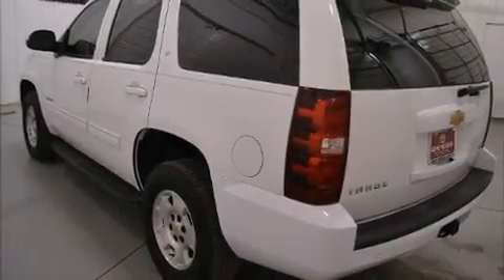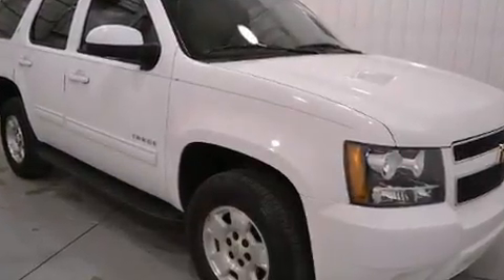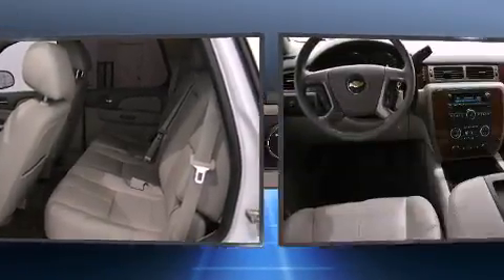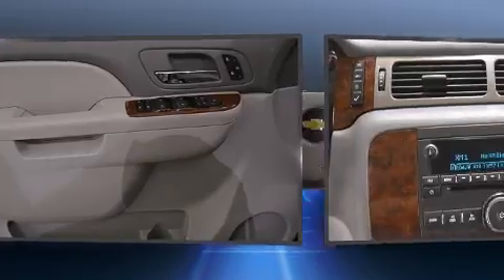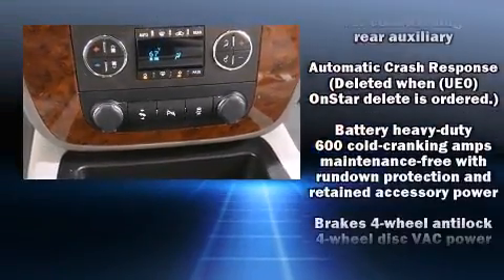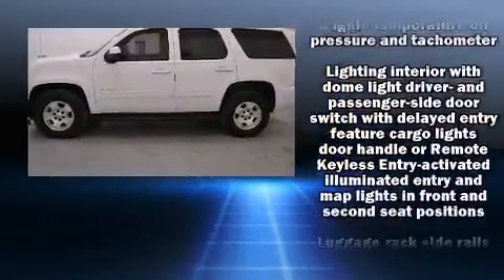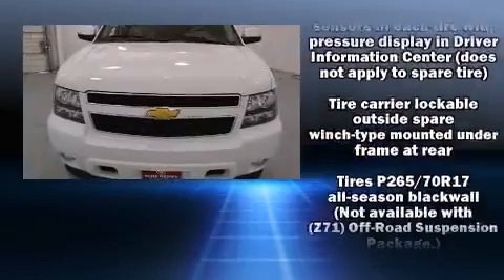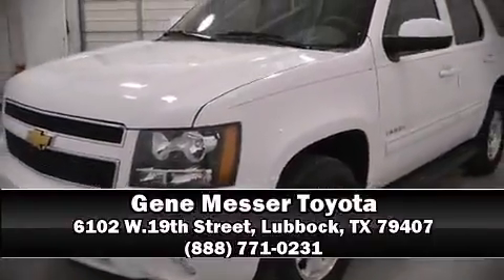2012 Chevrolet Tahoe LT in Lubbock, TX 79407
Get excited about the 2012 Chevrolet Tahoe. Under the hood you'll find an 8 cylinder engine with more than 300 horsepower, providing a smooth and predictable driving experience. Four wheel drive allows you to go places you've only imagined. A wealth of standard features means that you no longer have to sacrifice. Like heated seats, front and rear reading lights, a rear window wiper, front bucket seats, power door mirrors, remote keyless entry, a trailer hitch, and 1-touch window functionality. Features such as automatic climate control and leather upholstery prove that economical transportation does not need to be sparsely equipped. Power adjustable pedals allow the driver to optimize his or her driving position, enhancing visibility, comfort and safety. Back seat passengers will appreciate the rear audio controls, allowing them to make easy adjustments to the stereo system. Third row seats provide an even greater maximum passenger capacity. Premium sound drives 9 speakers, providing you and your passengers a sensational audio experience. Passenger security is always assured thanks to various safety features, such as: dual front impact airbags with occupant sensing airbag, front SIDE impact airbags, traction control, a panic alarm, onStar, and 4 wheel disc brakes with ABS. With electronic stability control supplementing mechanical systems, you'll maintain precise command of the roadway. It also arrives with a Carfax history report, providing you peace of mind with detailed information. Our sales staff will help you find the vehicle that you've been searching for. We'd be happy to answer any questions that you may have. Please don't hesitate to give us a call.